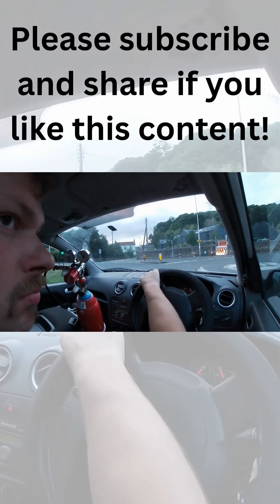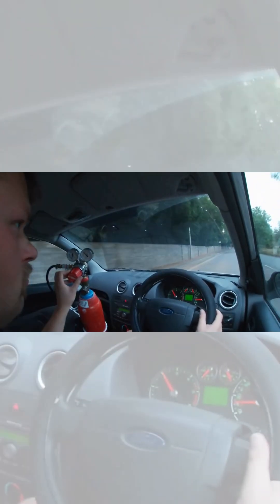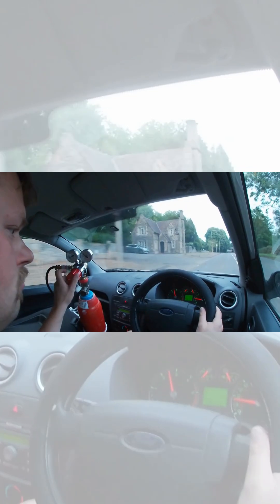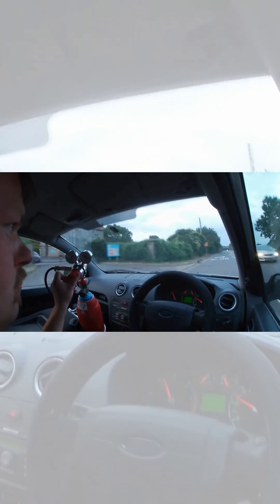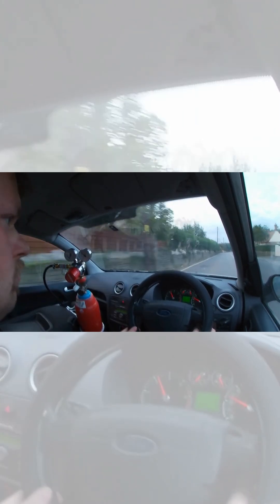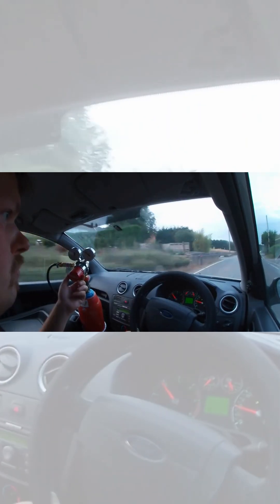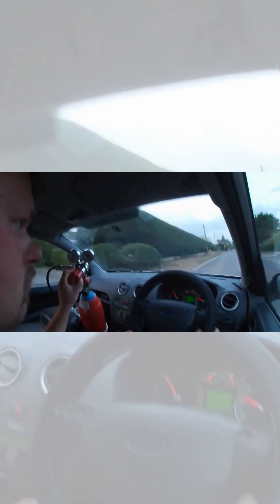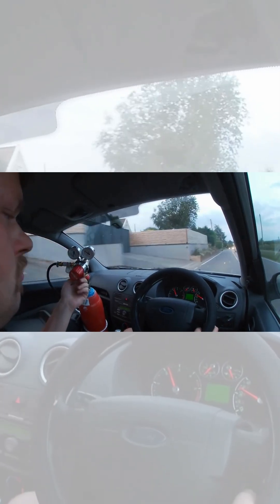First road test on Hydrogen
Driving a Hydrogen gas converted Ford Fusion 1.4TDCi on the road for the first time.